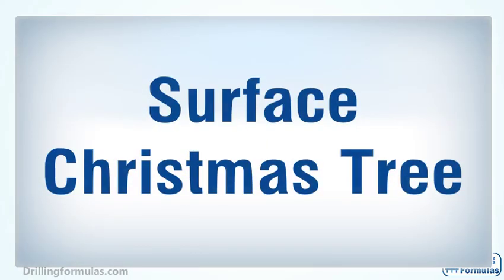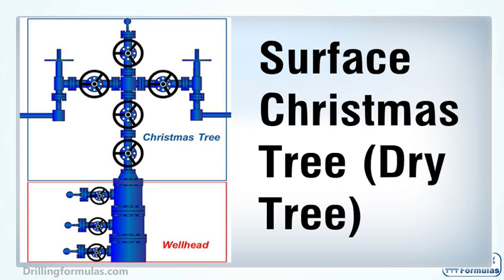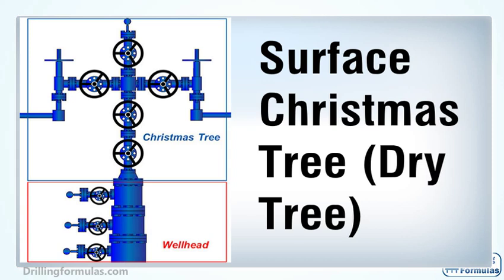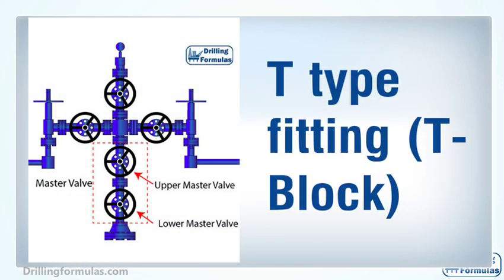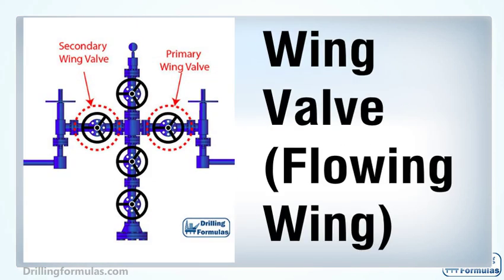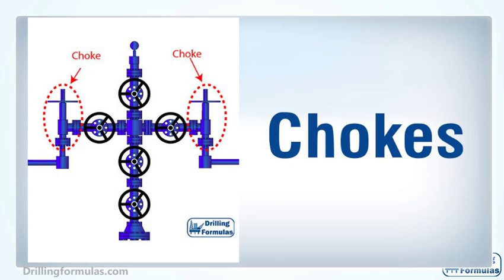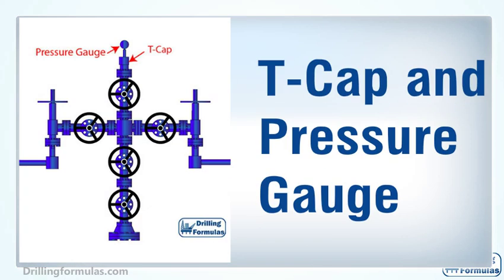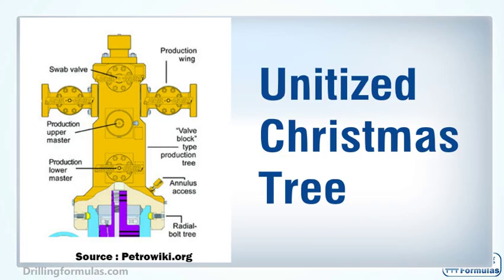Surface Christmas Tree (Dry Tree)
A Christmas tree is referred to as a series of valve & spool assembly fitted on top of the well.  A Christmas tree is installed on top of the last casing spool on the surface well or the high pressure wellhead housing for a subsea well.